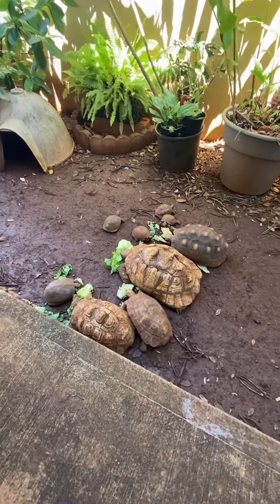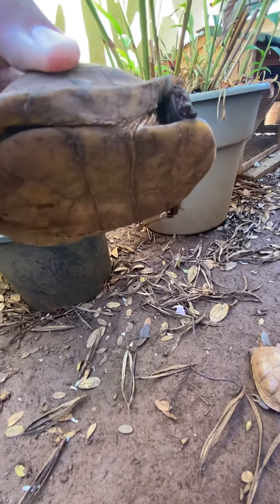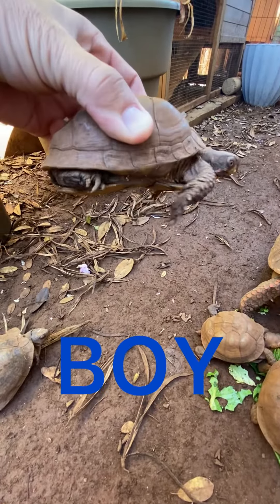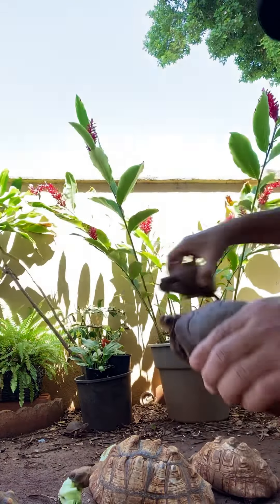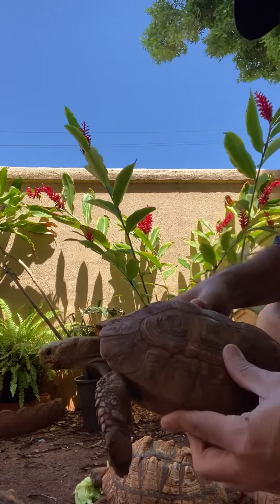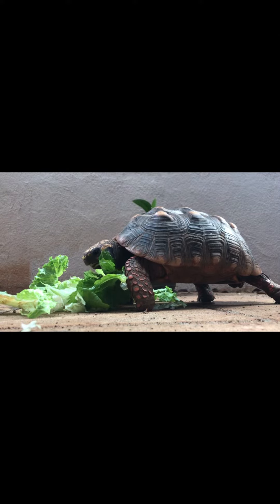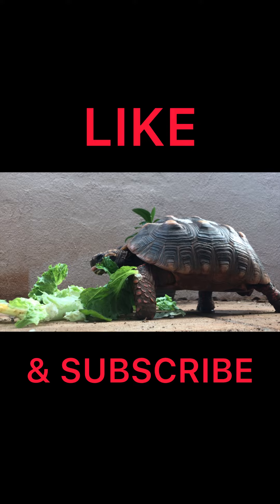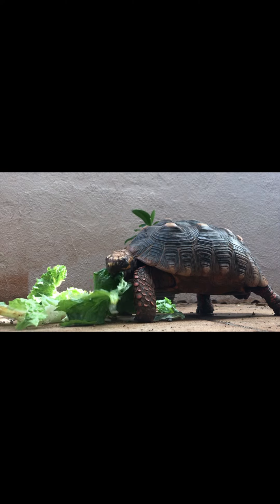Boy or a girl? The best way to tell the sex of your tortoise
With many ways to tell the difference of a male and female tortoise, here is my opinion of the easiest and most accurate way to do it.